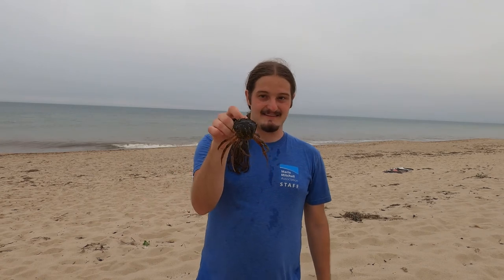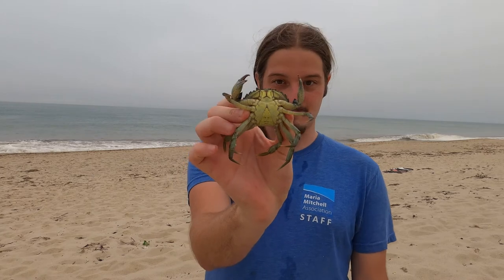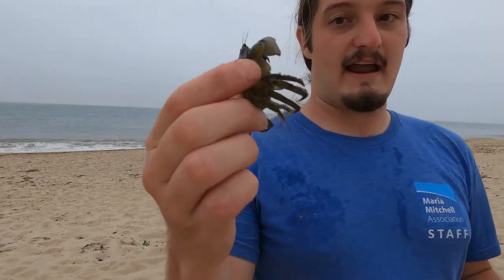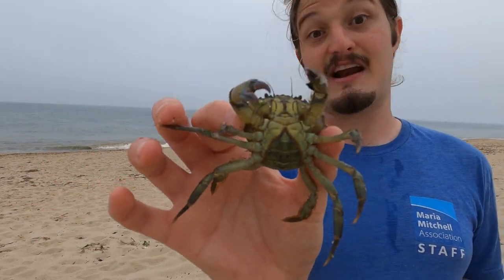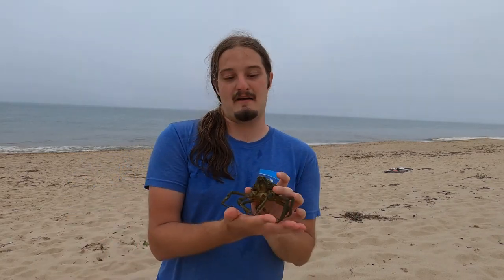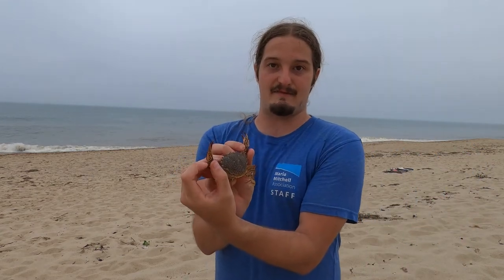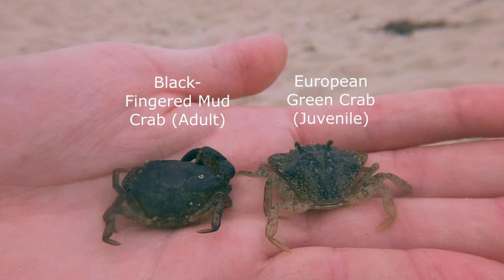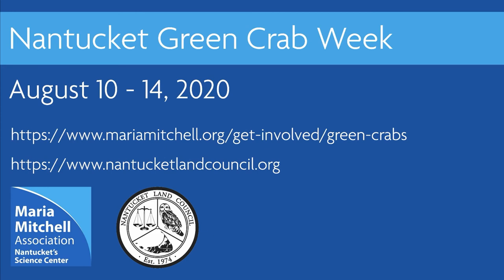How to Identify Green Crabs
In this video, you will learn the distinguishing features of European Green Crabs and we will compare them to our most common native crab species!